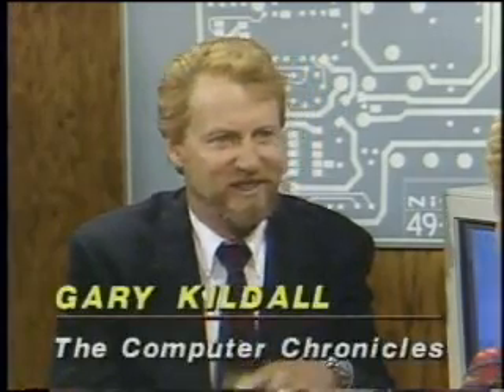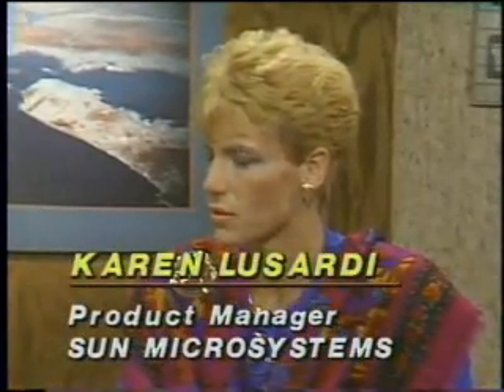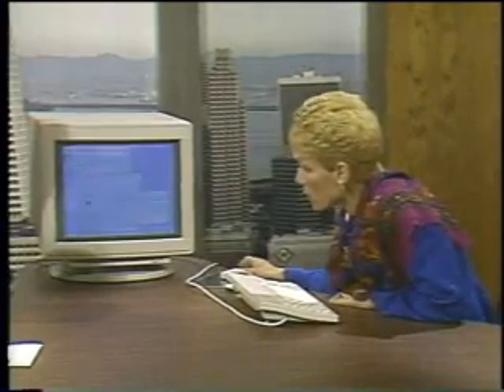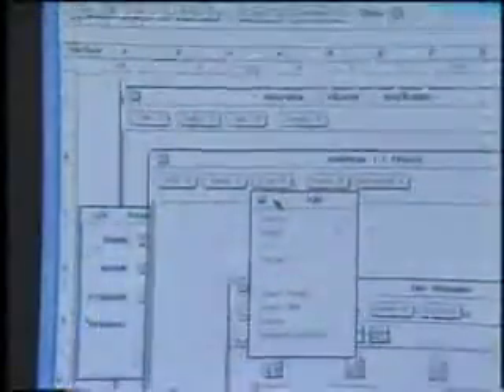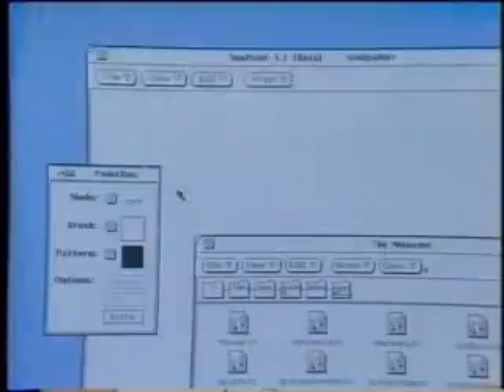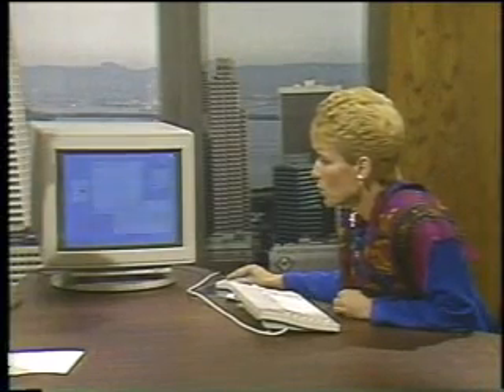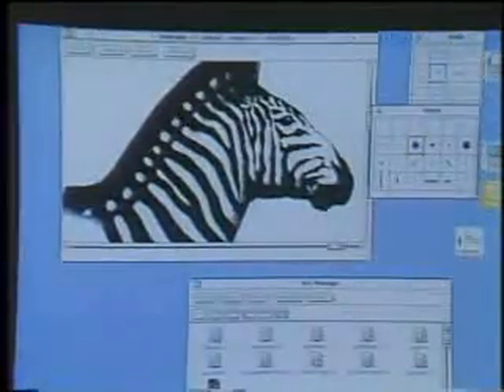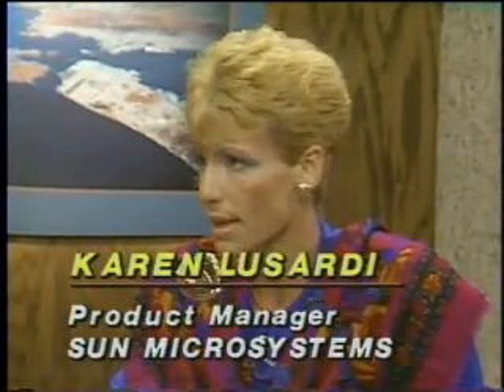Computer Chronicles: Unix and Open Look Overview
Conputer Chronicles presents an overview on Unix and Open Look. Originally aired on April 1989.